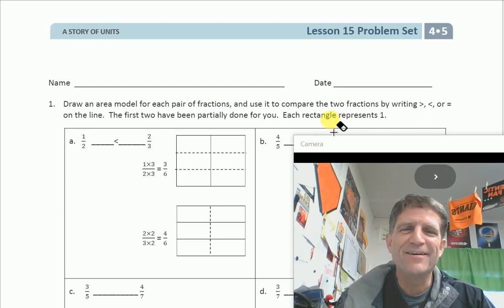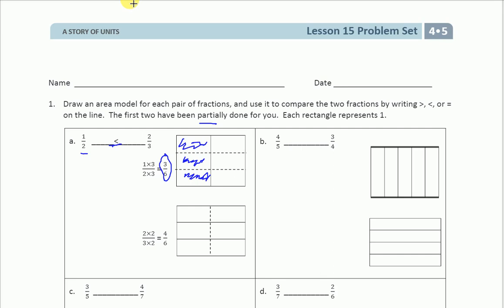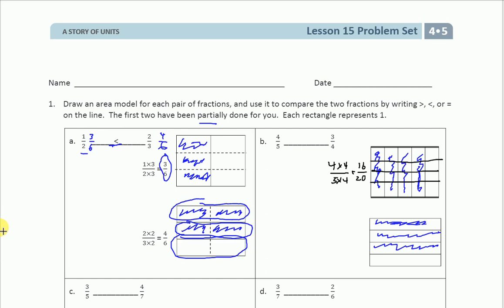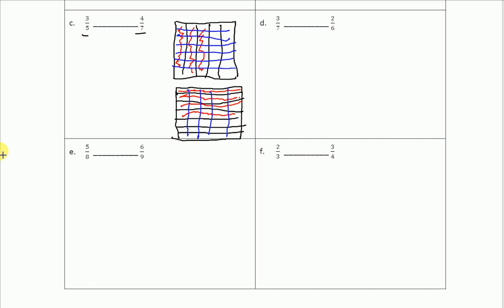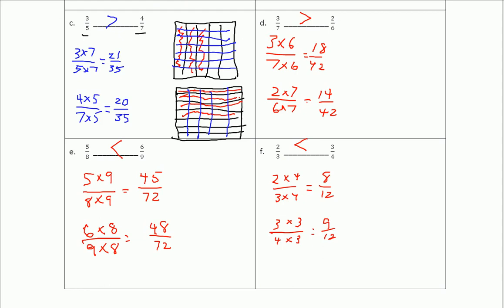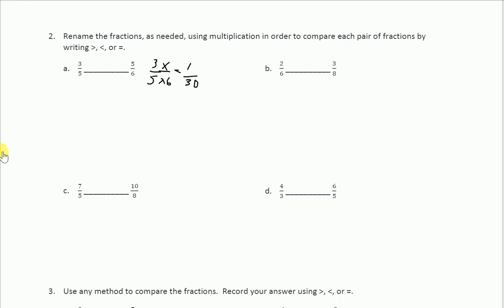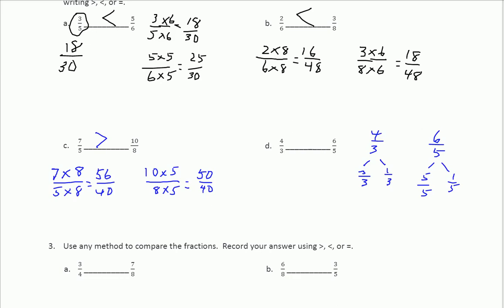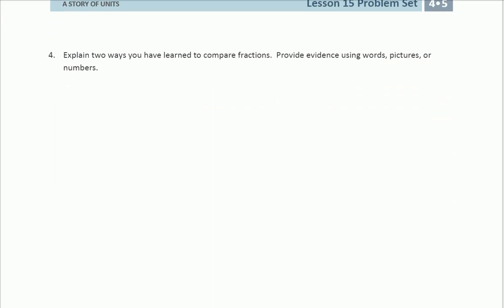Module 5 lesson 15ps